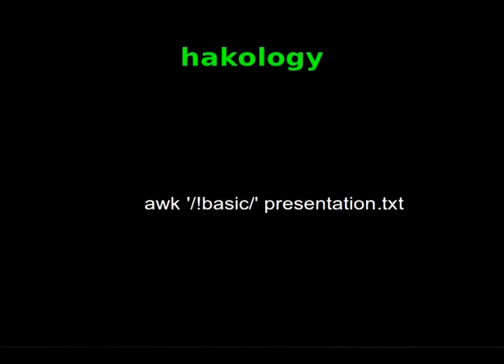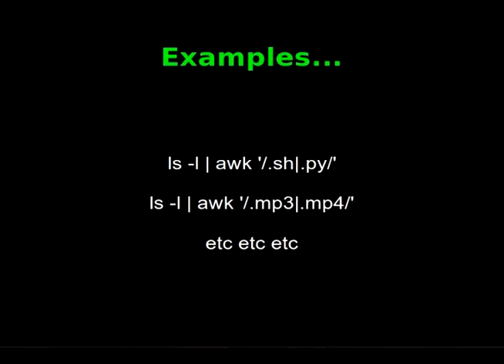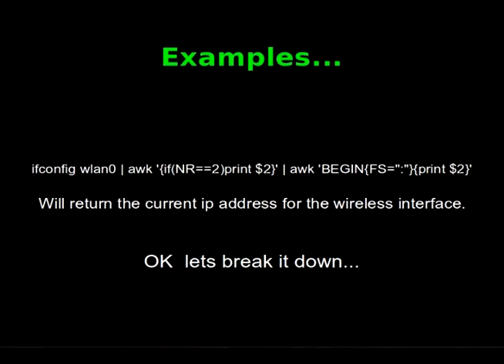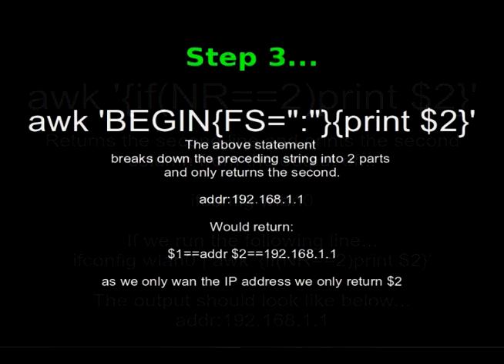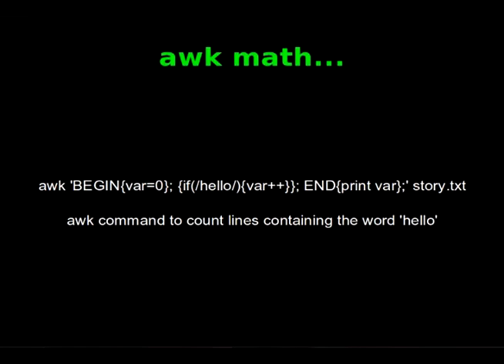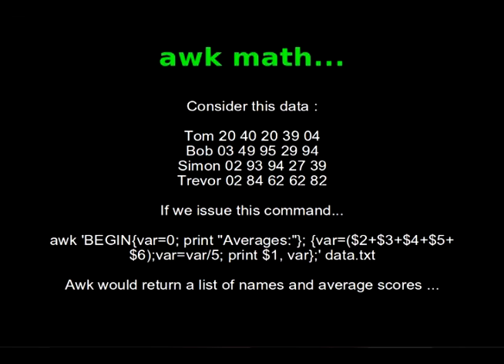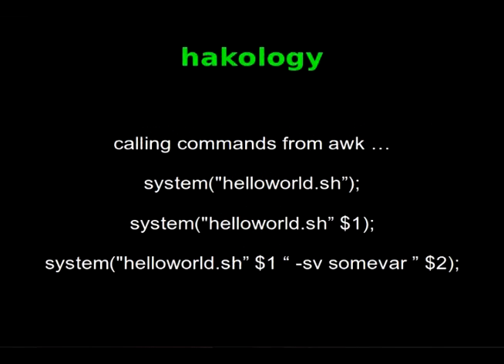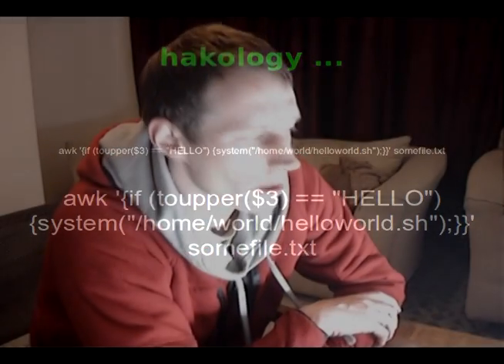Hakology - awk basics pt2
In tonights episode we'll be looking more at awk and TAPL.